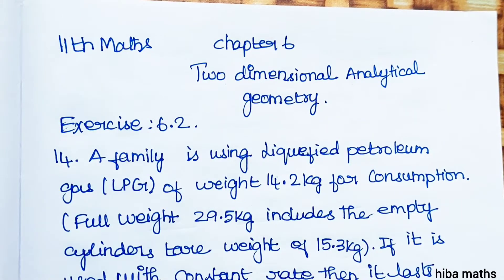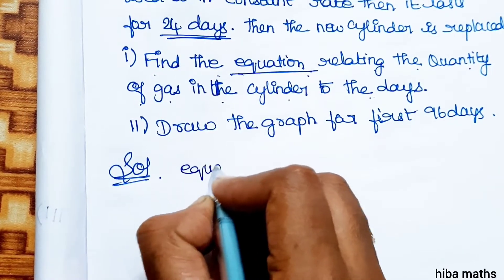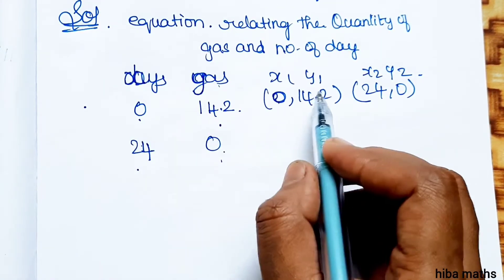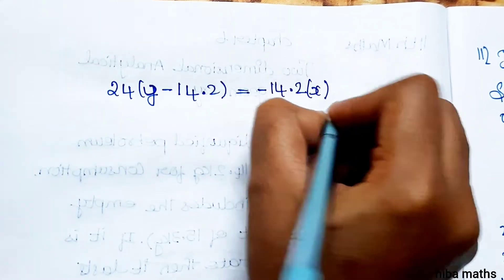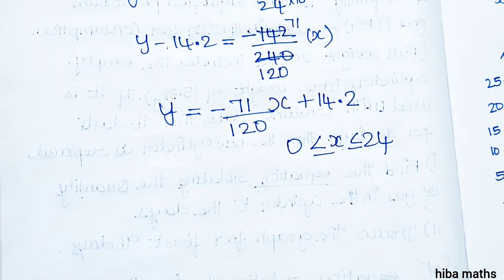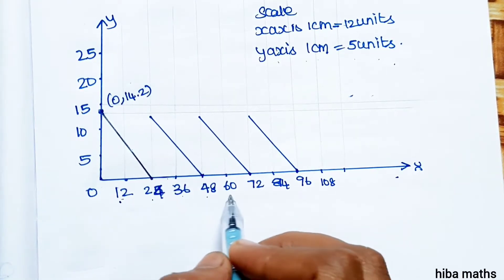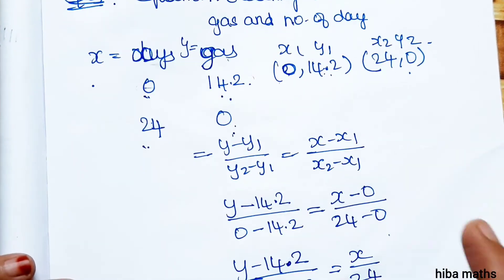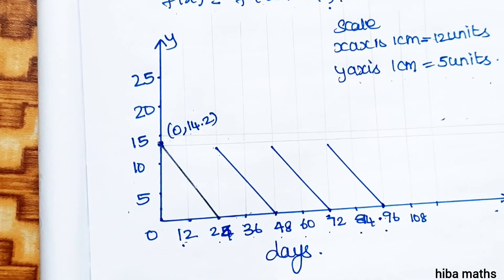11th maths chapter 6 exercise 6.2 question 14 two dimensional analytical geometry tn syllabus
11th maths chapter 6 exercise 6.2 question 14 two dimensional analytical geometry tn syllabus
11th maths two dimensional analytical geometry exercise 6.2 question 14 tn syllabus

11th maths chapter 6 two dimensional analytical geometry

11th maths exercise 6.2 question 14
11th maths exercise 6.2 sum 14
11th maths exercise 6.2 14th sum

11th class maths tutorial for beginners
Mathematics tutorials
Maths homework help
Hiba maths